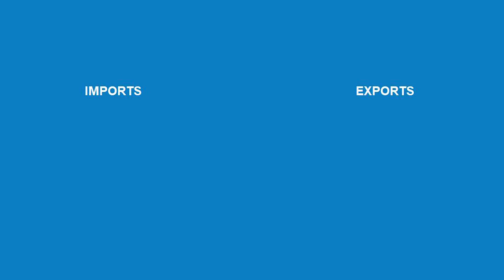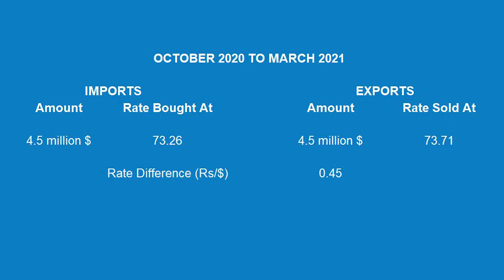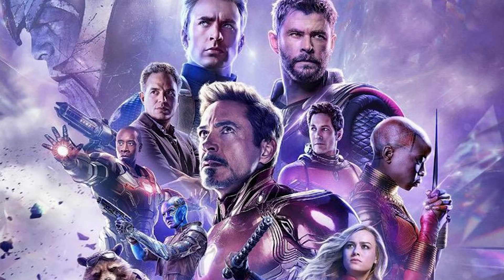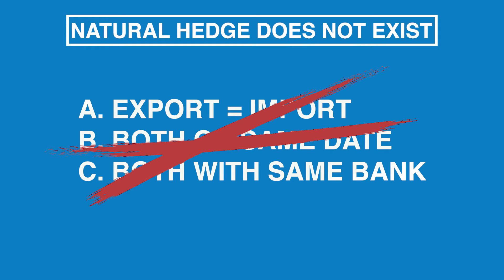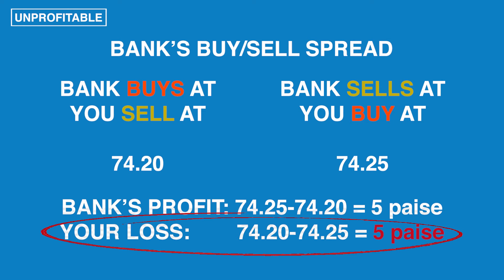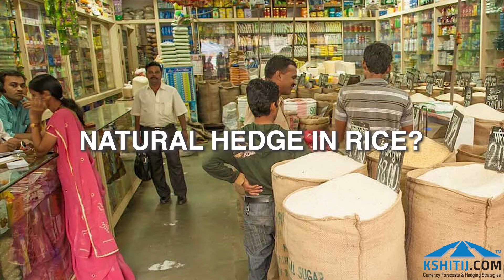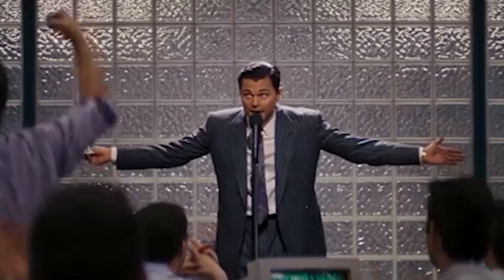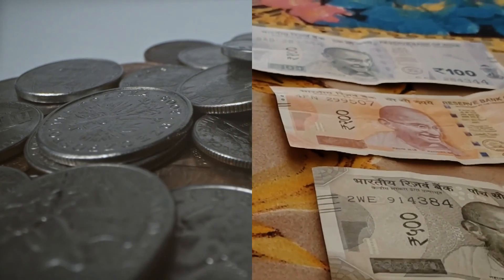GROSS HEDGING - COLOUR OF MONEY EP. 4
A company has both Imports and Exports. Should it manage the FX Risk on both legs, i.e. on Gross basis? Or on the differential amount, i.e. on Net basis? Many companies seem to prefer the latter, managing FX Risk on a Net basis, seduced by the concept of “Natural Hedge”.  We have an issue here.

Our contention is that FX Risk should be managed on a Gross basis. Conceptually, it is agreed that the company has a natural hedge to the extent Imports and Exports cancel each other. But, on an operational level, do they really cancel each other out? There are bound to be Time and Amount mismatches.

Reason enough for the Risk Manager to manage Imports and Exports separately, individually.  Assume, for the sake of discussion, a scenario where there is no Time and Amount mismatch. Is it then acceptable to manage risk on a Net basis? To our mind, it is not. Here’s why.

This video contains clips from the following movies and TV shows;

1. Inner Workings, 2016; Dir. Leo Matsuda; Prod. Sean Lurie; Walt Disney Animation Studios, Walt Disney Pictures; Distributed by Walt Disney Studio Motion Pictures.
2. Rocket Singh, 2009; Dir. Shimit Amin; Prod. Aditya Chopra; Distributed by Yash Raj Films.
3. Namak Haraam, 1973; Dir. Hrishikesh Mukherjee; Prod. Jayendra Pandya, Rajaram Satish Wagle; Mohan Studios; Distributed by: R. S. J. Productions,
Ultra Distributors, Worldwide Entertainment Group.
4. The Wolf of Wall Street, 2013; Dir. Martin Scorsese; Prod. Martin Scorsese, Leonardo DiCaprio, Riza Aziz, Joey McFarland, Emma Tillinger Koskoff; Red Granite Pictures, Appian Way Productions, Sikelia Productions, EMJAG Productions; Distributed by Paramount Pictures.
5. Sholay, 1975; Dir. Ramesh Sippy; Prod. G. P. Sippy; United Productions, Sippy Films; Distributed by Sippy Films.